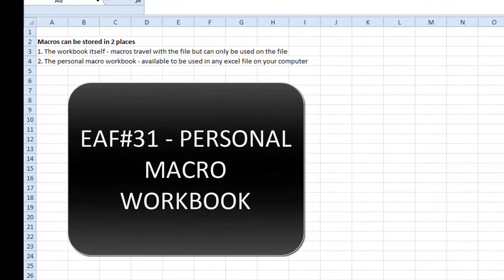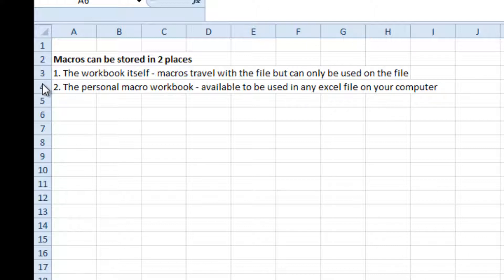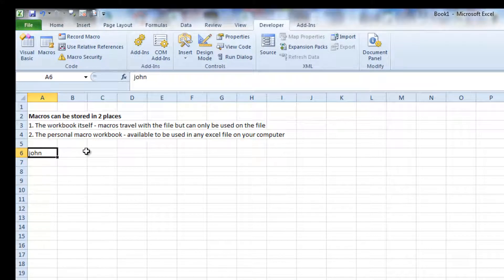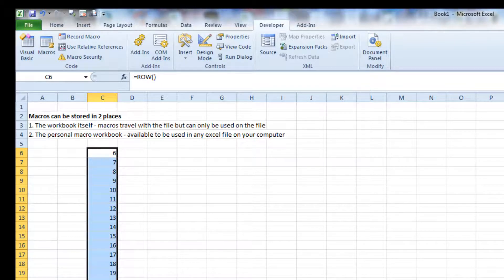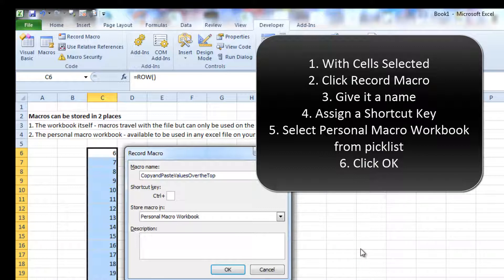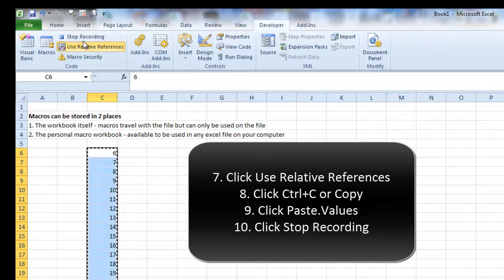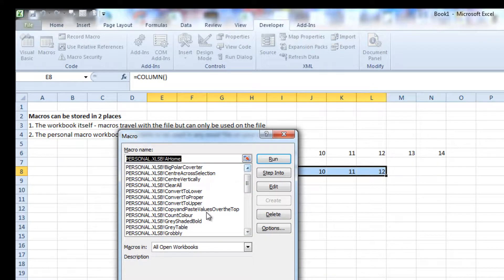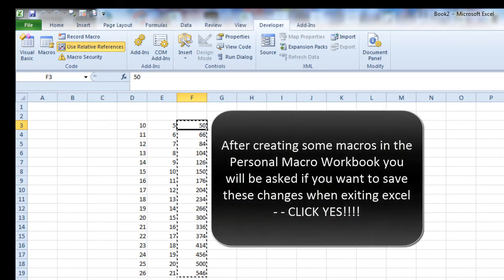EAF#31 - Creating and Using the Personal Macro Workbook in Excel 2010